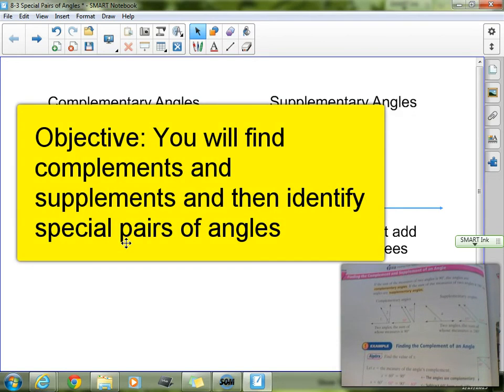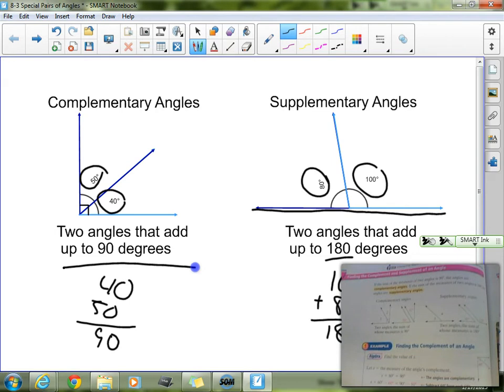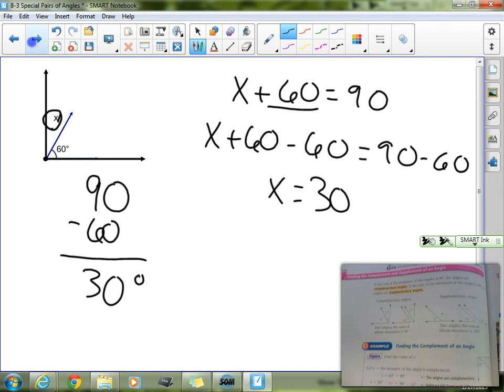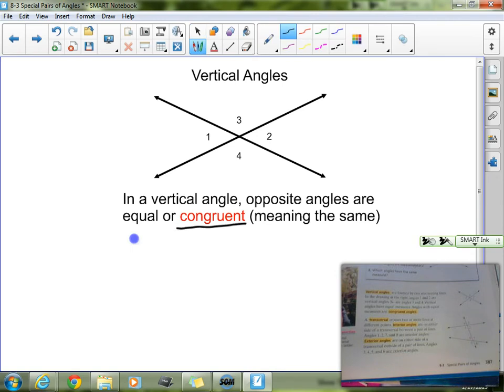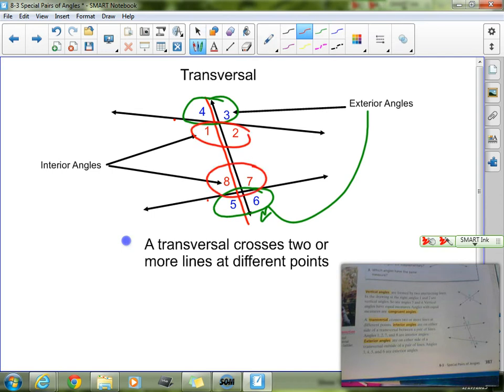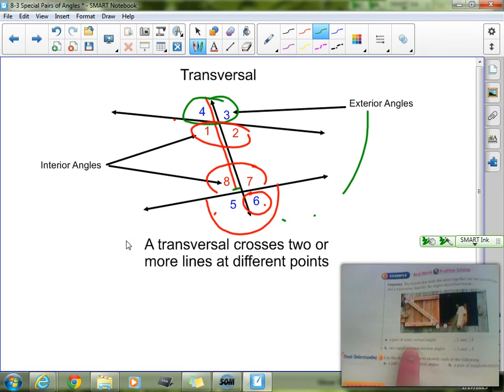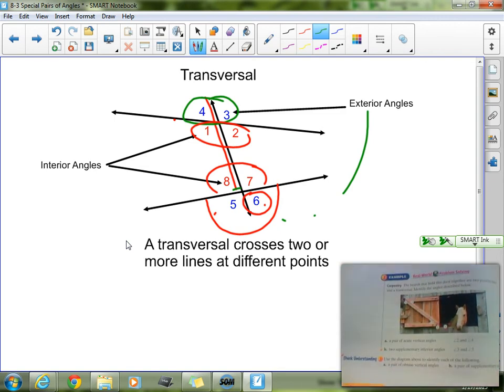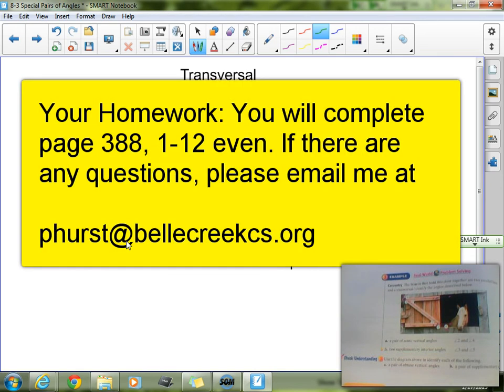8 3 Special Pairs of Angles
This video will teach you about some special angles that we work with.